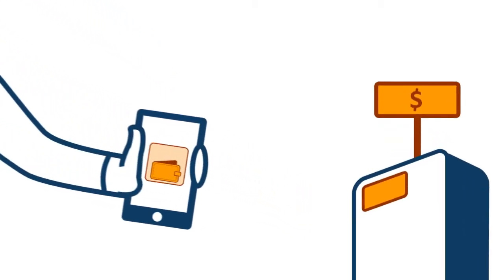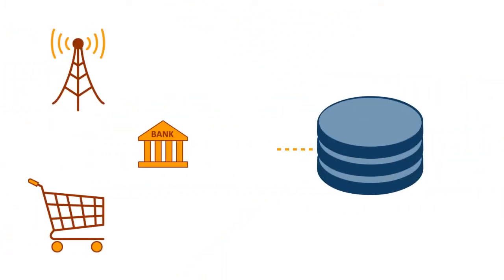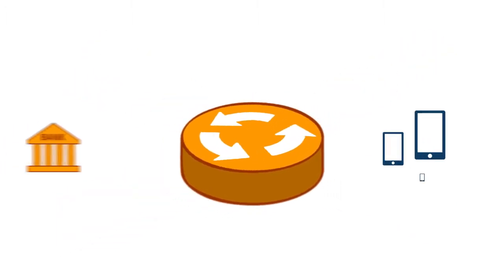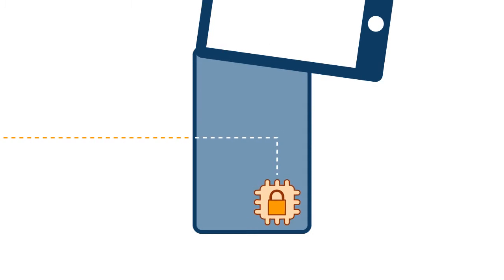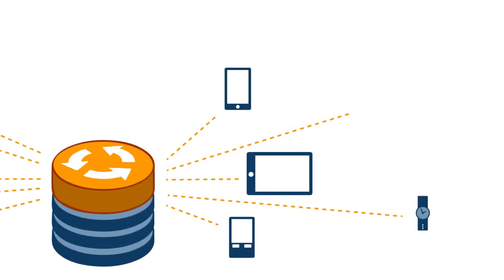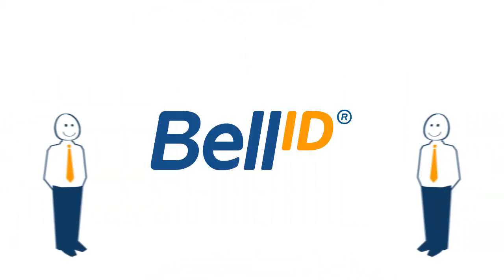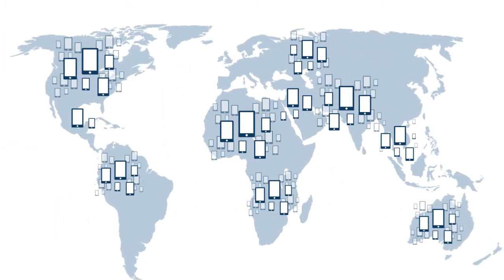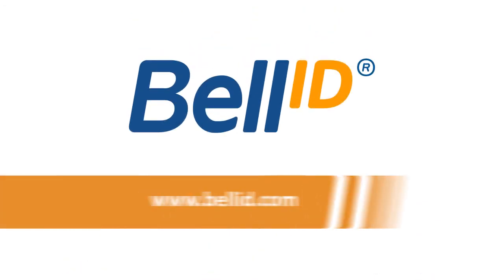Becoming a Trusted Service Manager?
Bell ID® Trusted Service Manager - a mobile (NFC) lifecycle management system for executing Trusted Service Manager services and for provisioning applications onto mobile handsets.